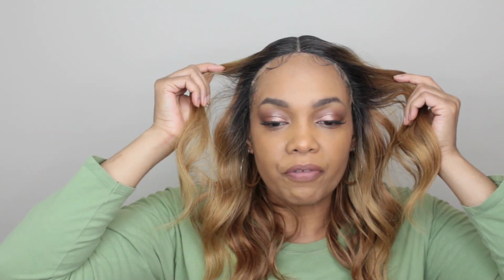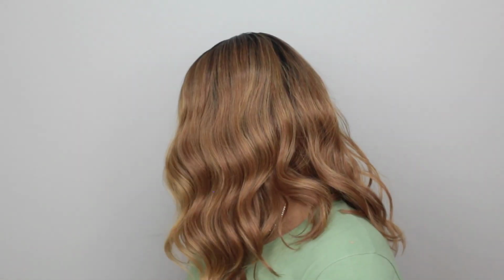$23 Gorgeous Loose Summer Curls 😍 Outré EveryWear Every8! LOVE THIS WIG ❤❤❤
Hi Beautiful people this unit is by far my favorite of this EveryWear Series. Check out the wig and let me know what you think she is very affordable and Beginner Friendly.

Outré EveryWear
Front Lace Wig
Style: Every8
Color: DR2/2730